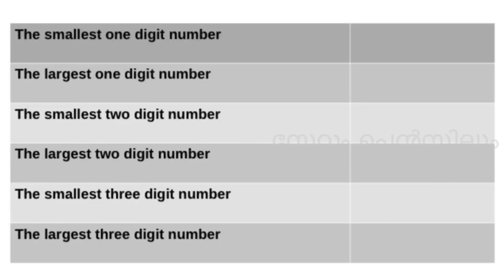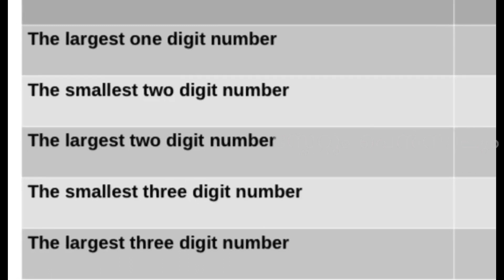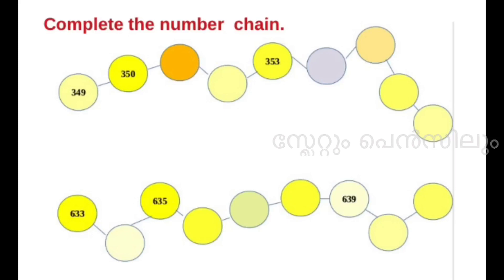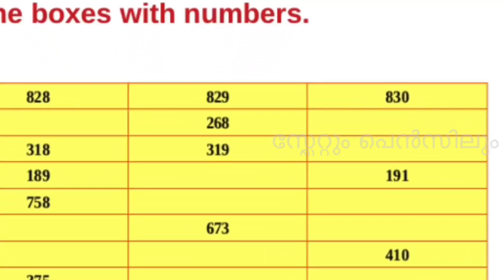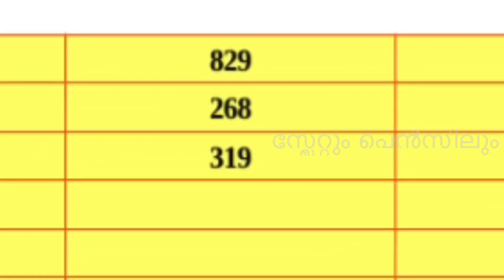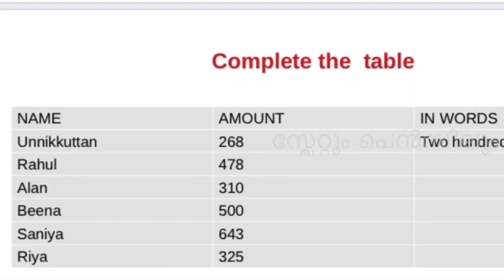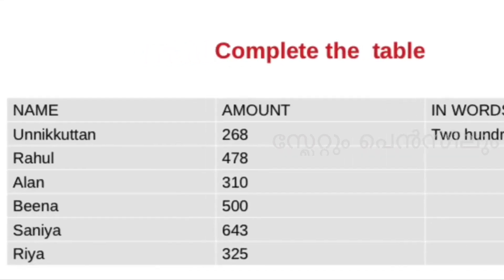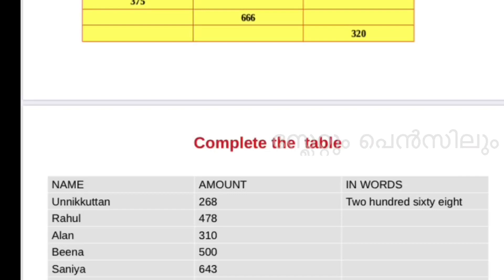Worksheet englishmedium maths std 3